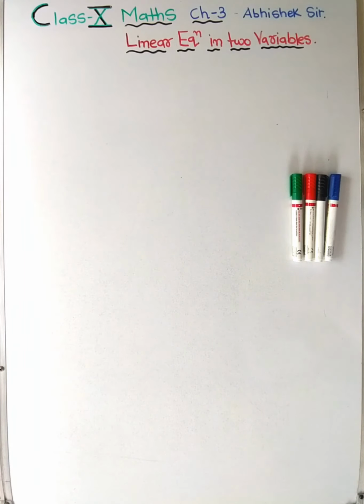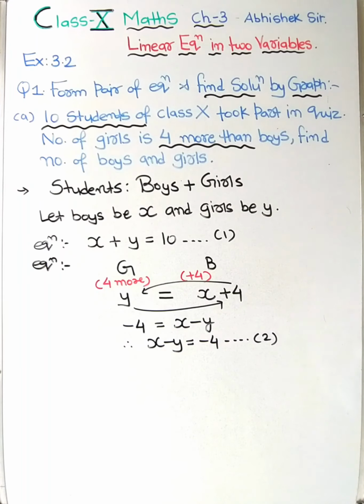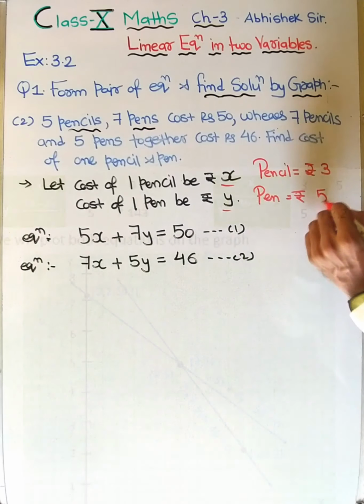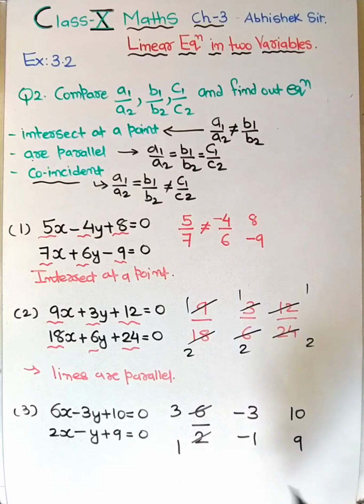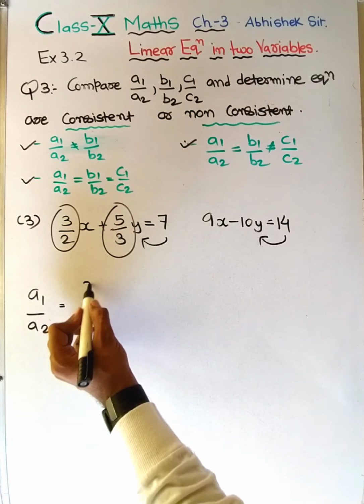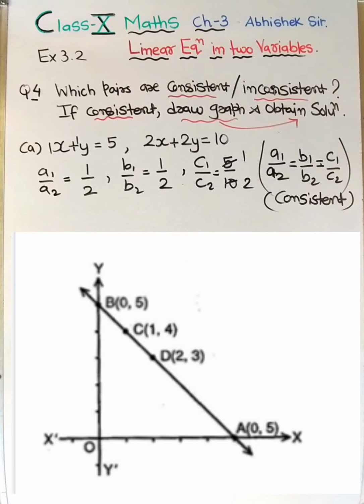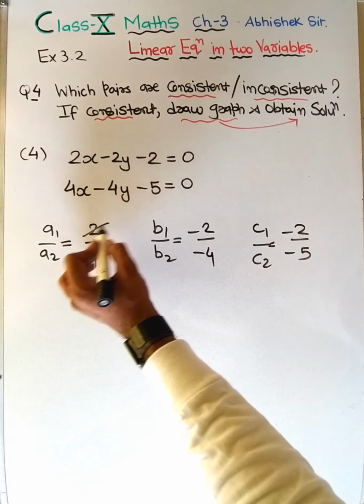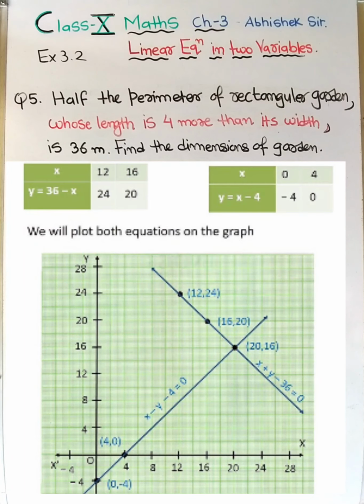Exercise 3.2 Class 10 Maths Ch-3 Linear Equations in two variables #2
Welcome back champions! . In this part 2 video we have discussed Exercise 3.2 of class 10 , Chapter 3 Pair of Linear Equations in two variables, Completely Step by Step upto Question 5.

Hope you will enjoy and like this video.

Abhishek Sharma